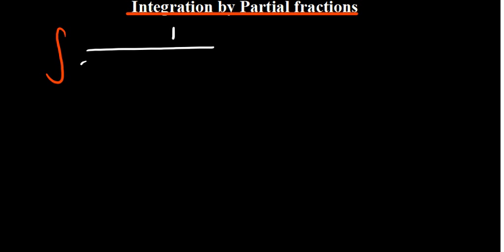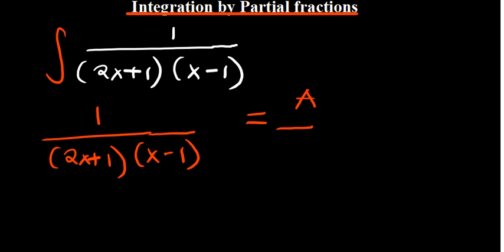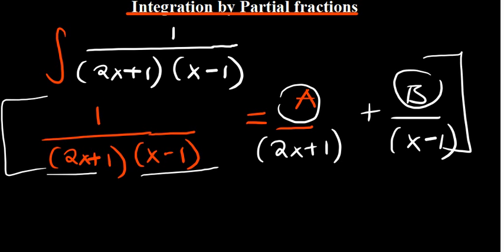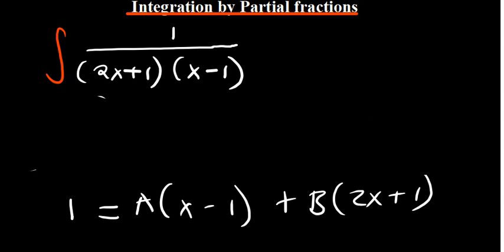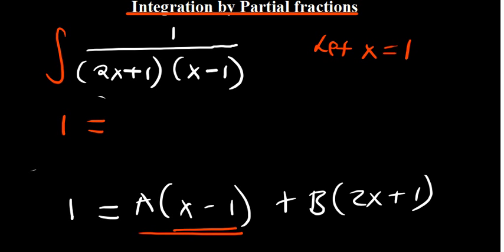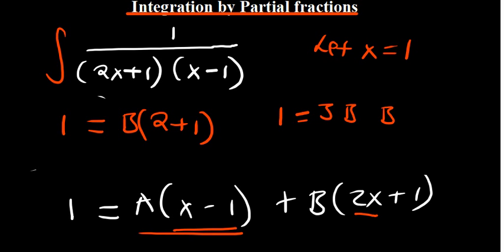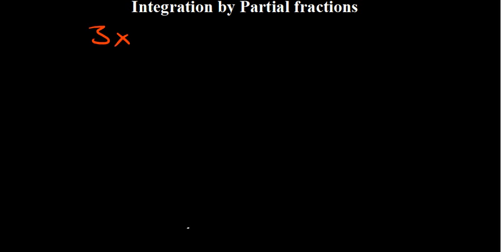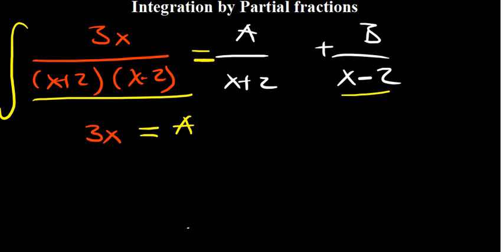Integration by Partial fractions | Calculus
In this video we go over integration by partial fractions, it helps to use this method specifically for a fraction that can be resolved into its partial fractions.